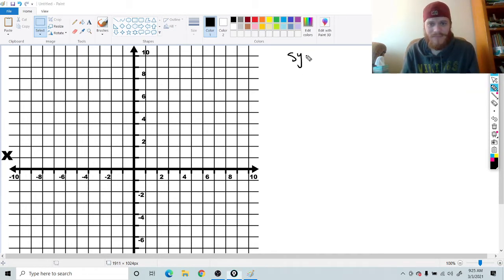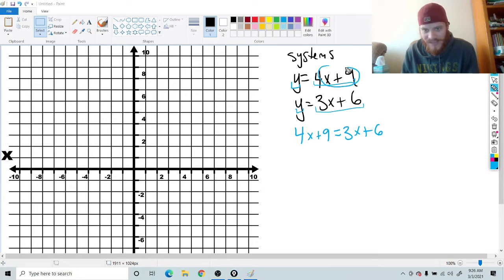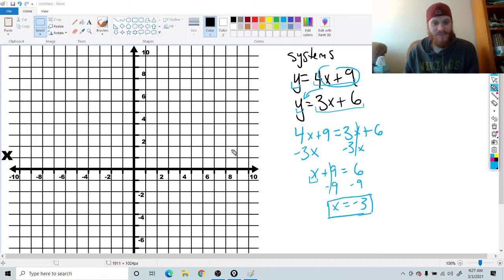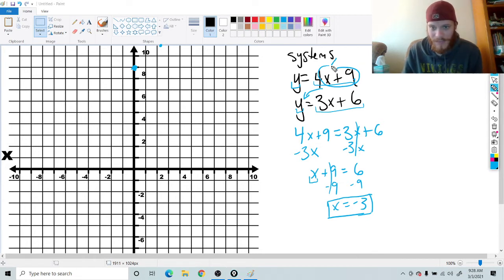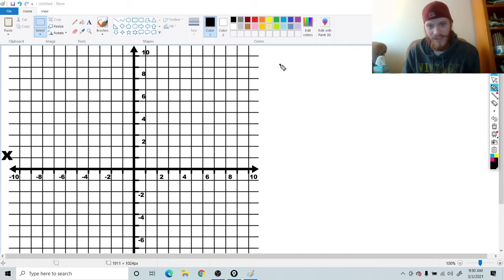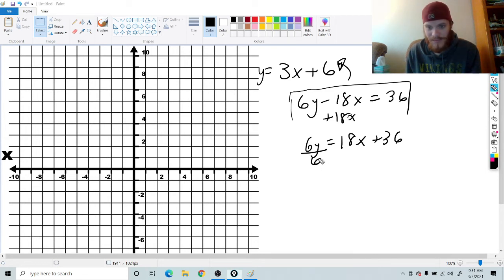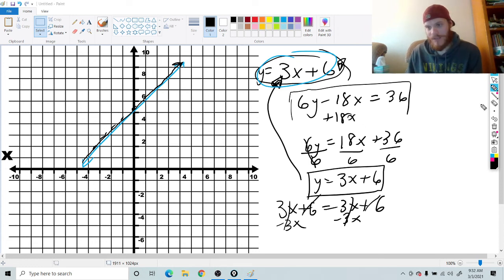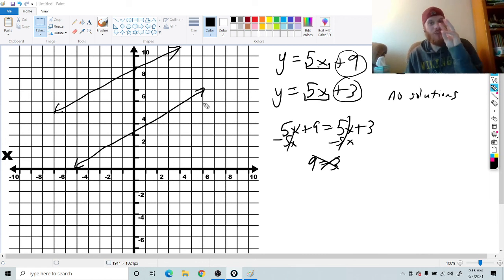What are systems of Equations!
Systems of equations can be trick but they have three different scenarios you will see...I hope this helps.